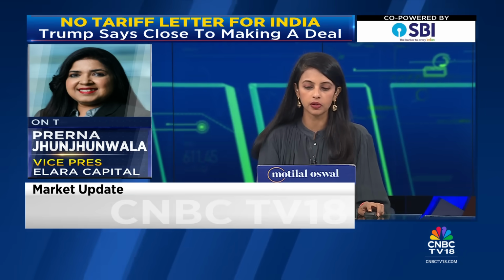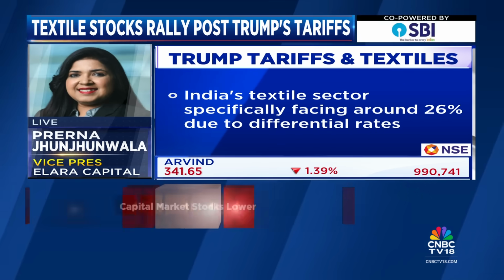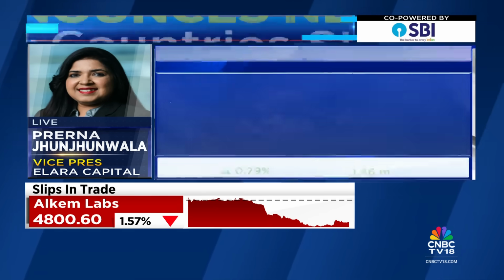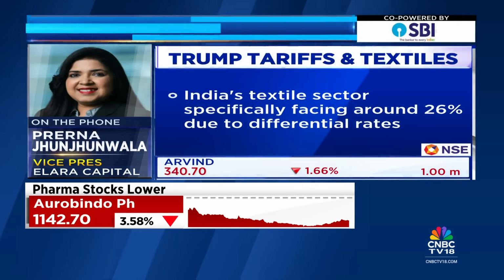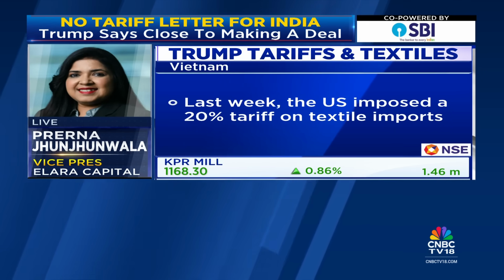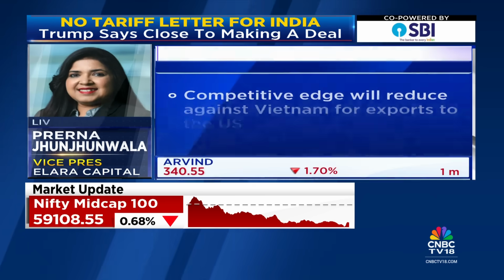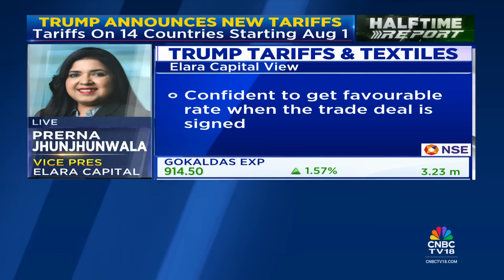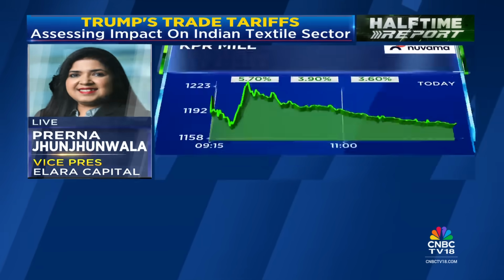Cos Which Are Expanding The Most Are More Likely To Benefit From India-US Trade Deal: Elara Capital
Trump Tariffs & Textiles | Confident that tariff rate for India will be lower than Bangladesh & Vietnam, says Prerna Jhunjhunwala of Elara Capital. In conversation with Ekta Batra, Mangalam Maloo & Vinnii Motiwala she says that companies which are expanding the most are more likely to benefit from India-US trade deal.

n18oc_business